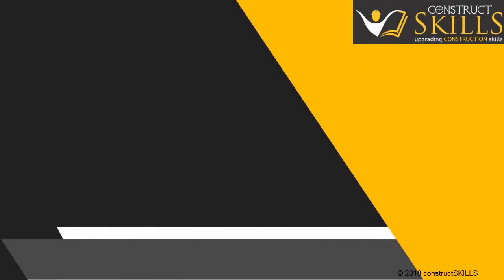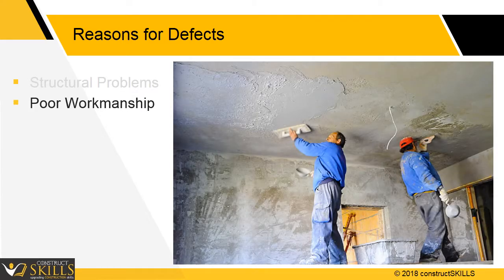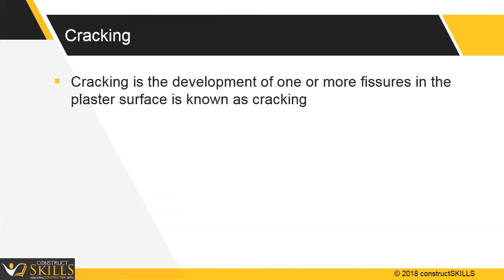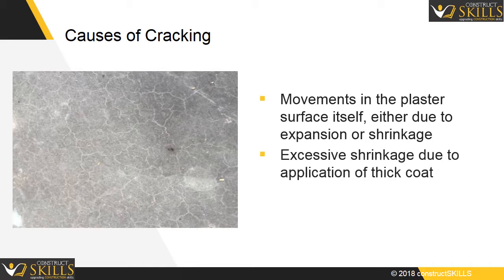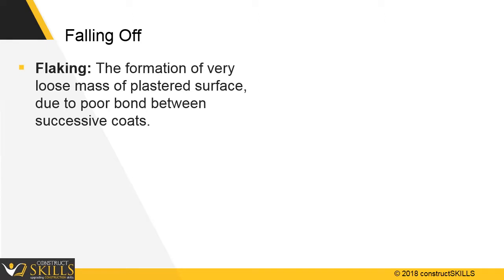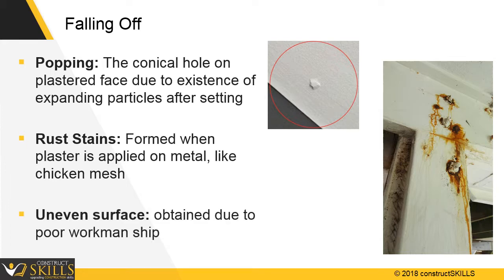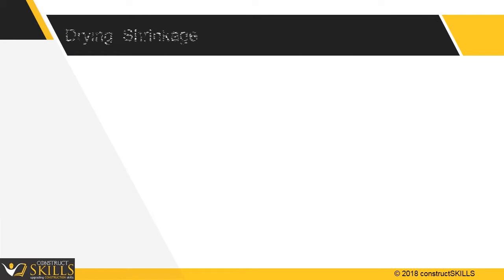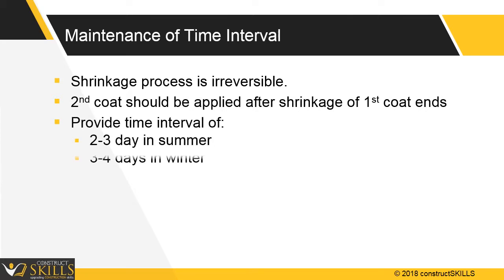Defects in plaster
In this lecture we are going to talk about the different types of defects in plastered surface.